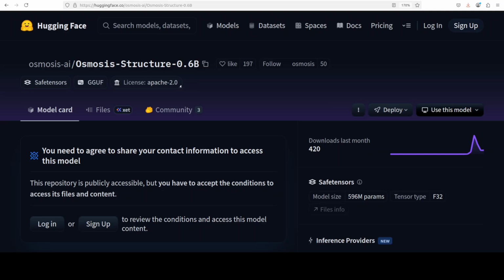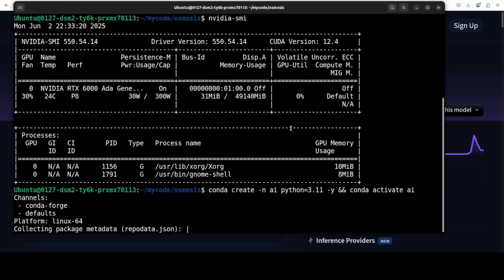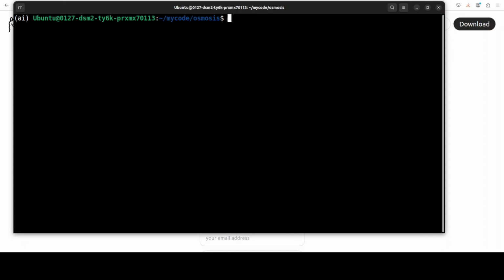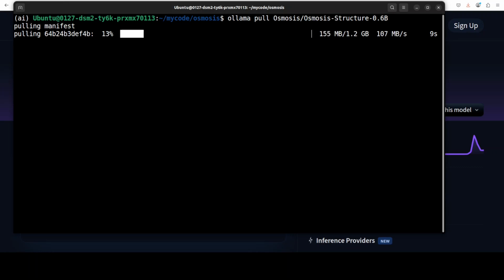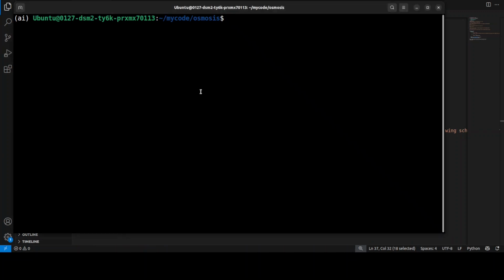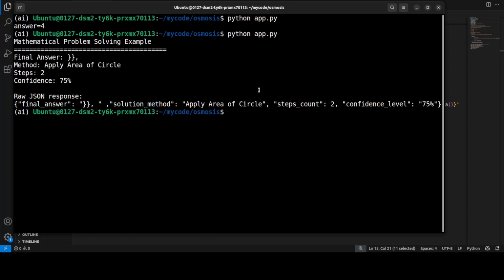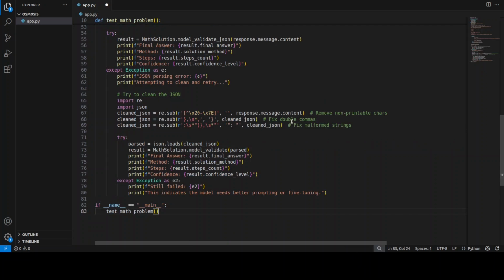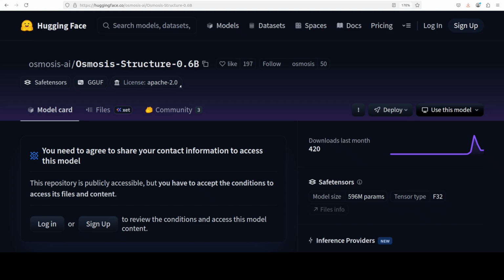Osmosis-Structure-0.6B: Small Language Model for Structured Outputs - Install with Ollama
Osmosis-Structure-0.6B is a specialized small language model (SLM) designed to excel at structured output generation.